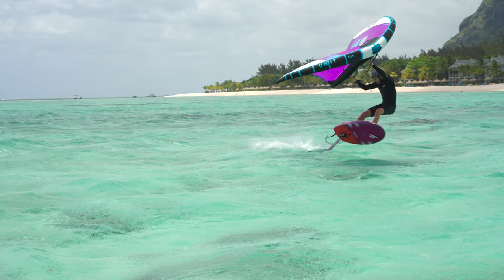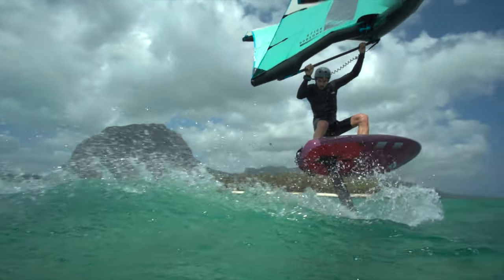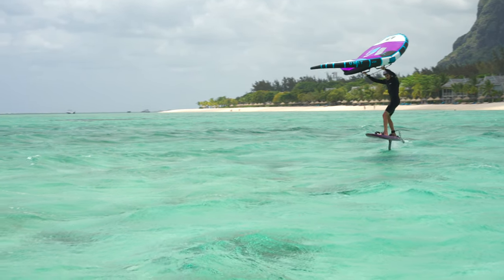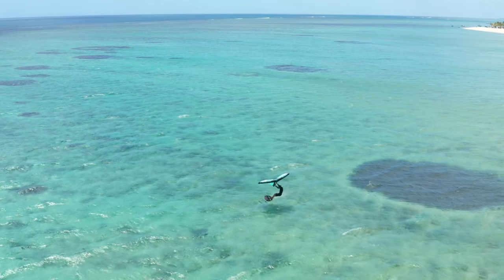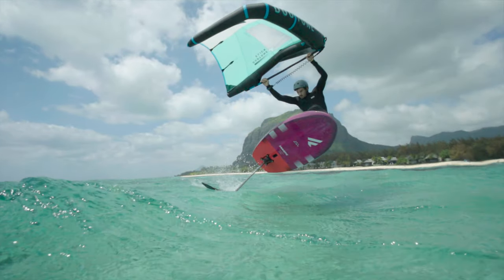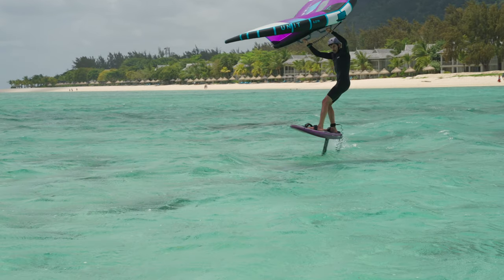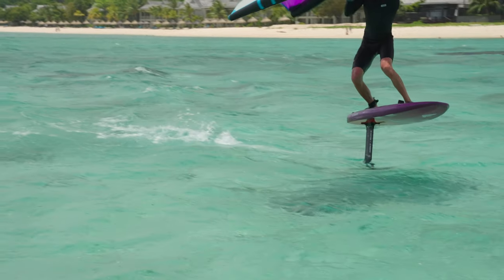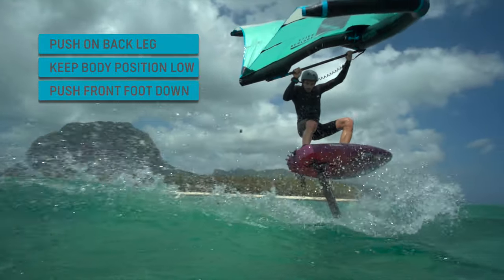FREESTYLE – Extreme Carve – Duotone Wing Academy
FREESTYLE – Extreme Carve

✅ Push on back leg
✅ Keep body position low
✅ Push front foot down

Athlete: Stefan Spiessberger

DOWNLOAD the Duotone Wing Academy App to improve your wingfoil skills in no time!